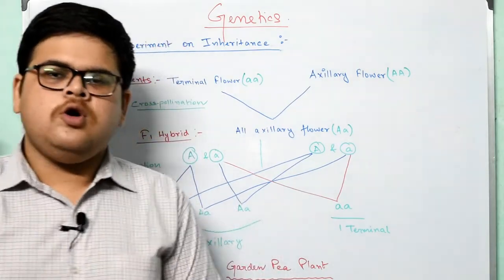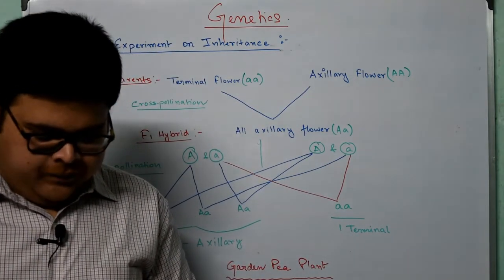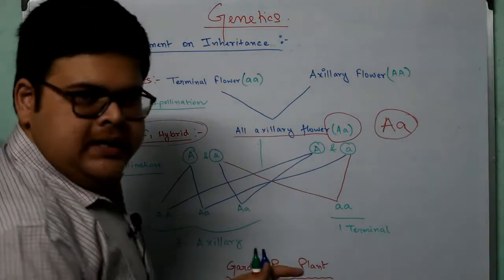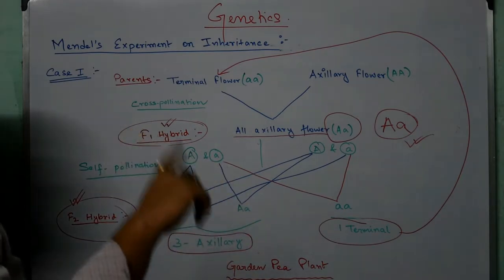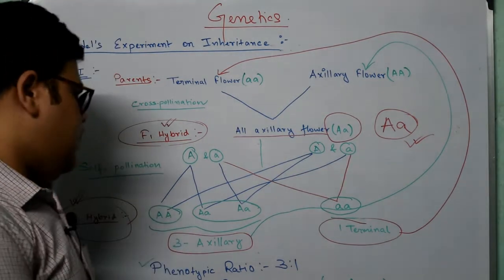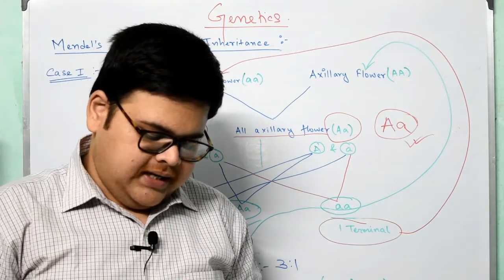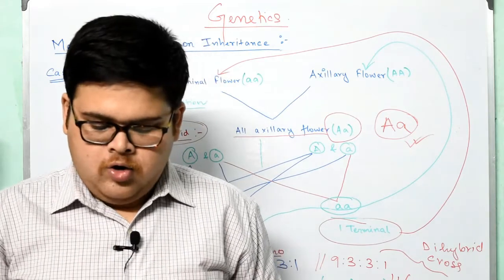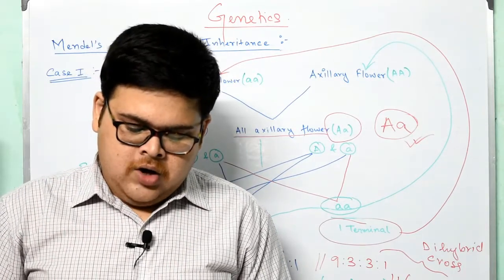Genetics | Part 3 | Class 10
Detailed explanation of the chapter : "Genetics"  as per Concise Biology, Class X.